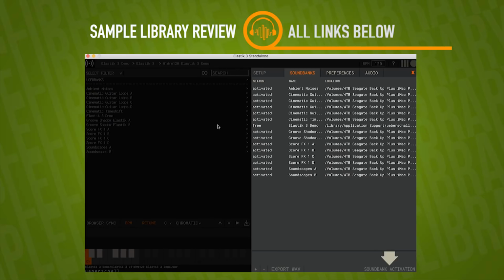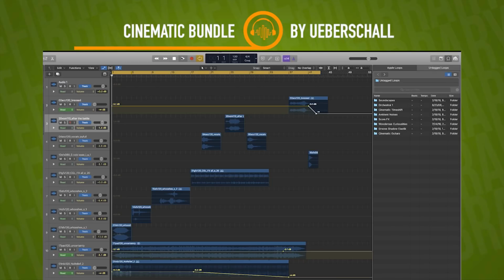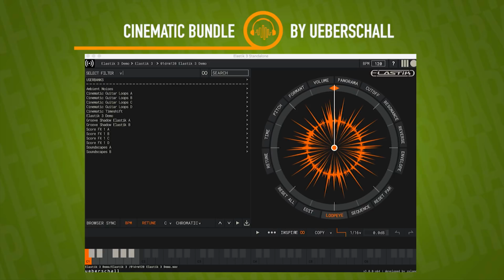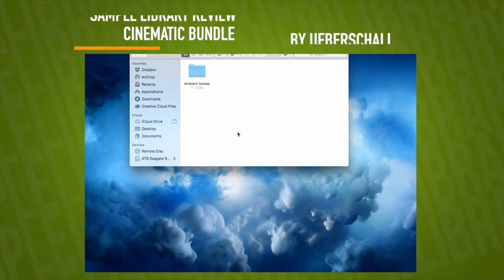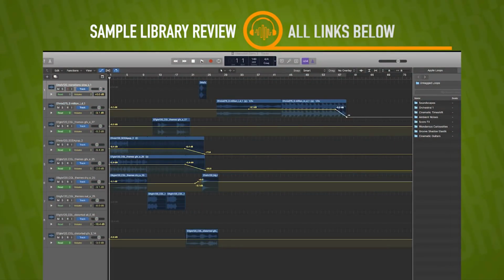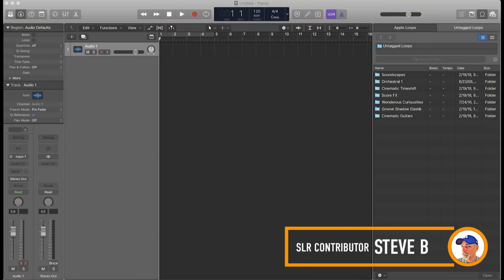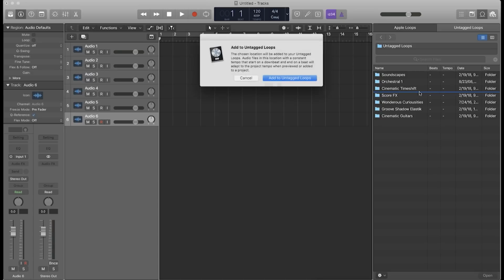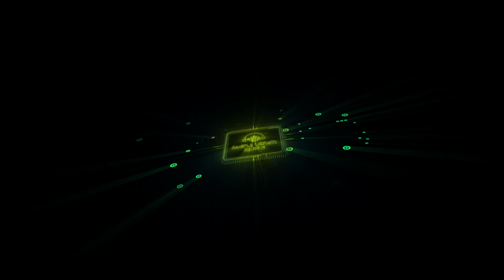Review Examples: Ueberschall Ultimate Cinematic Bundle (currently 86% OFF)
Contributor Steve B and I team up to share info, sounds and details of the new APDeal

"Ueberschall’s “Massive Cinematic Bundle” includes 6 previously released titles, each focused on cinematic application. This is one-stop shopping for a huge collection of high-quality production and trailer elements, musical themes and underscores."

Please note that some of our links are affiliate links, and at no additional cost to you, Sample Library Review will earn a commission if users decide to make a purchase. This income helps us to keep the site going and compensate our contributors for their hard work.